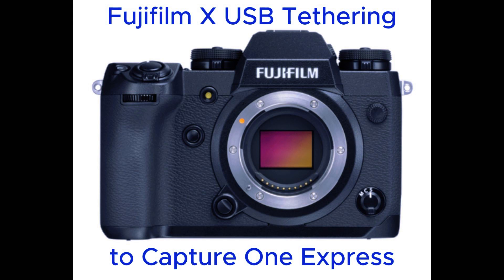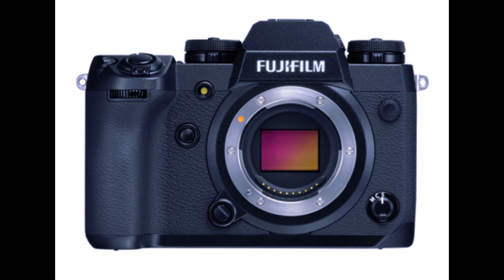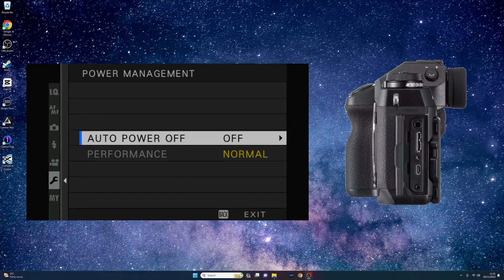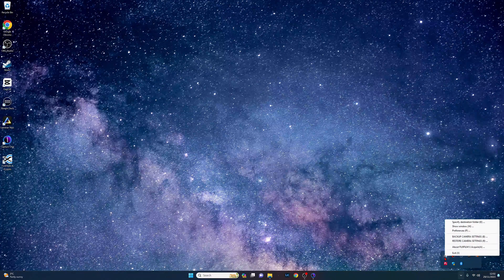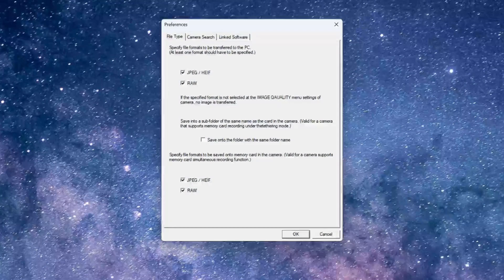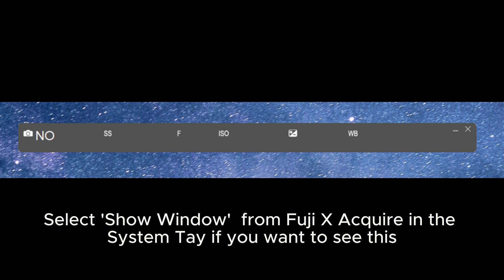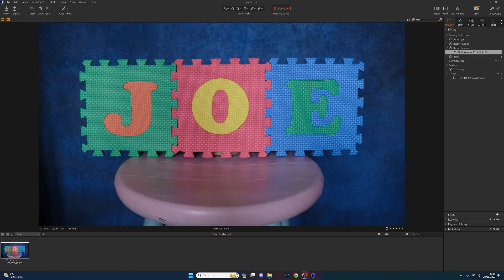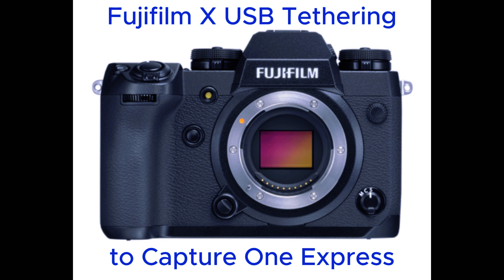Fujifilm X-H1 - USB Tethering with Capture One Express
How to set up Fuji X USB Tethering with Capture One Express on a Fujifilm X camera.